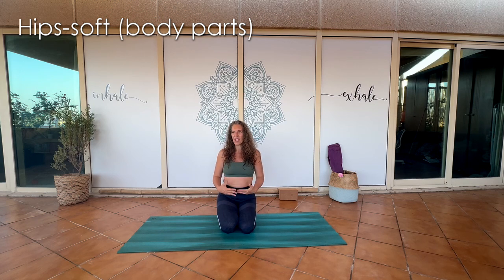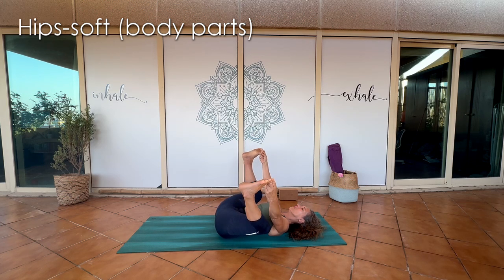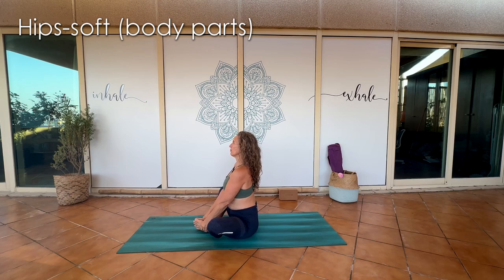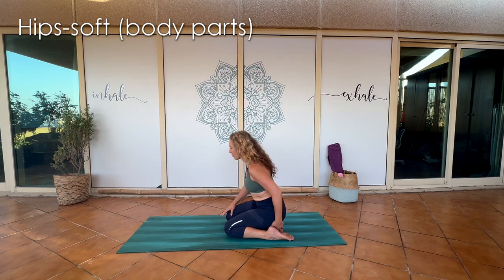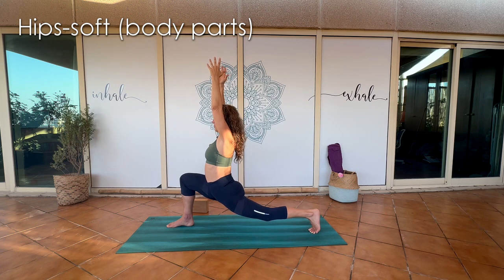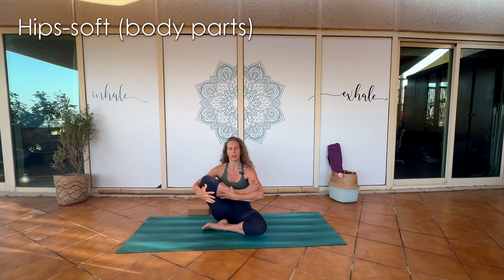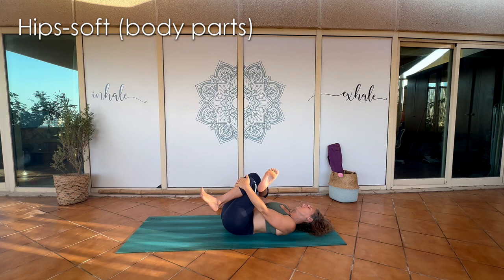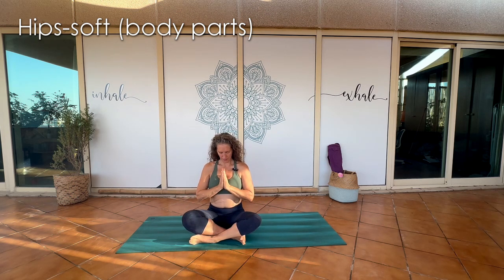Hips-soft (from the series "body parts"). A mild way to loosen up the biggest joint of your body.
Hips are a vessel for tons of emotions in the body (they are actually the largest joint of our body, hence they have more space for everything, even the burdens and heaviness of our daily life). In a physiological and emotional way, it's always a great idea to ensure they are flexible, movable and supple.

This practice will allow you to access in a kind way to that mobility you are craving for. If you're the sort of person who lacks flexibility in the area, this class is for you. Approach it with love, compation and patience. Repeat it once or twice per week and in a matter of one month you will certainly feel a big difference. Be patient and persistent, and take care of your body.

How did your body respond to it?

Curious to know...